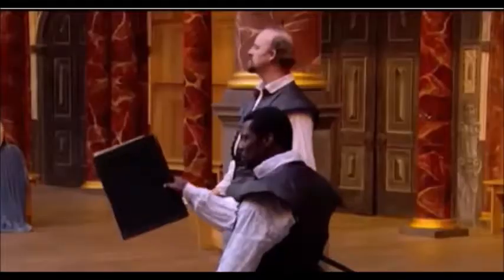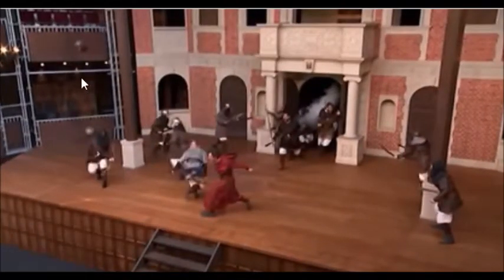The Different types of THEATER STAGES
Hi, I explore the most common type of theater stages and spaces utilzed by performers today.

I look at the Proscenium arch theater, Thrust, End Stage, Theater in the Round, Open theater, and Promendate theater. Please check out the blog post for more information about different types of stages you would find in many theatre houses.